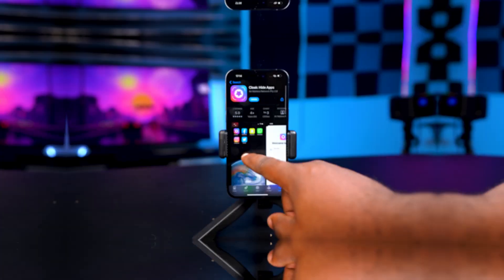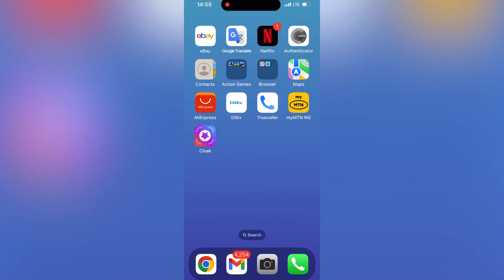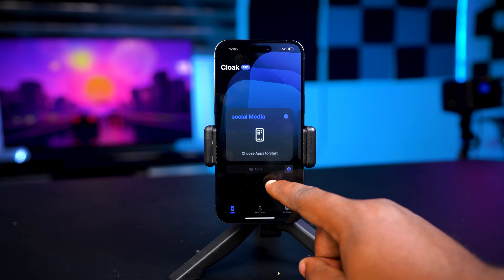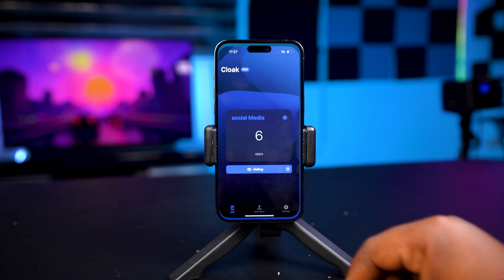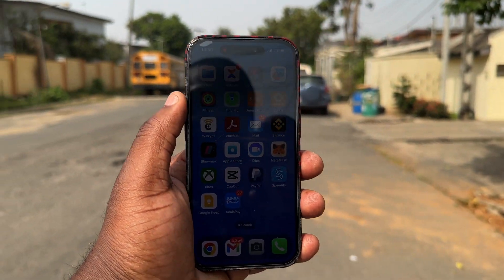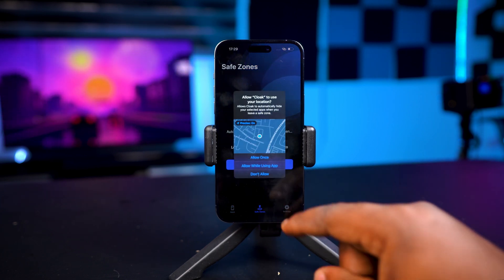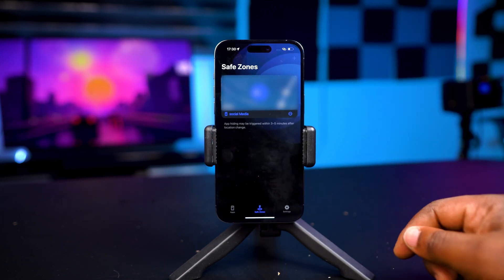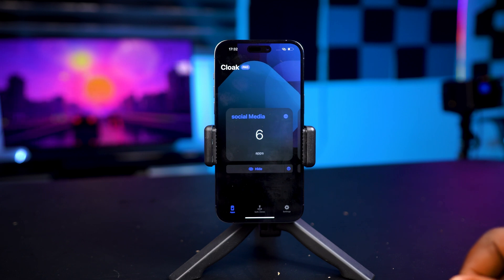How to Hide Apps on your iPhone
How to Hide apps on your iPhone. The Cloak app can be used for free but the paid version unlocks more features.

With this Cloak app on iPhone, you can hide apps and you can make your apps automatically hide when you leave a particular location.

Timestamp:
0:00 Introduction
0:44 How to Setup
2:00 How to Setup Safe Zones
3:28 Incognito Passcode
3:52 Conclusion